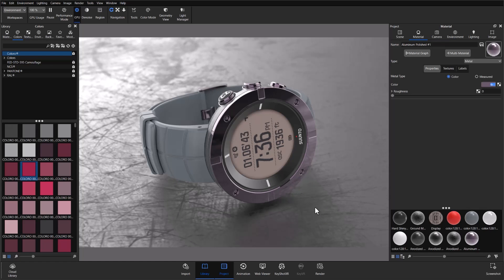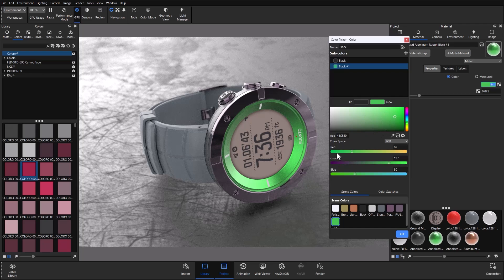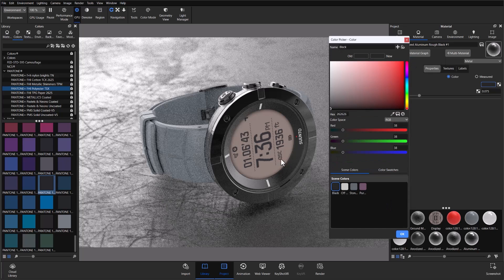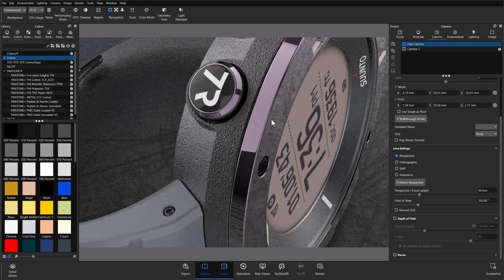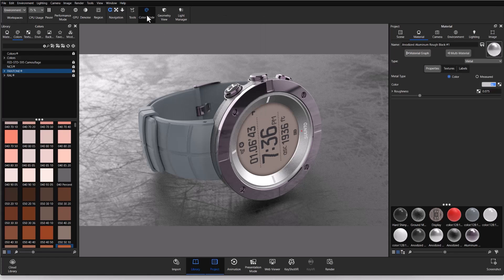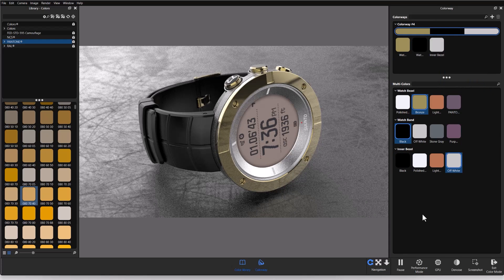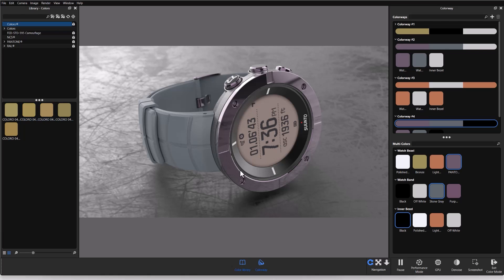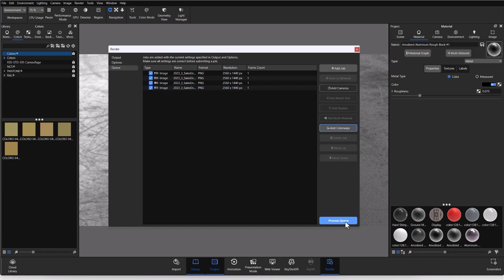KeyShot Tutorial - Using Color Mode & Building Colorways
In this KeyShot tutorial, we'll hear a snippet from a live demo discussing KeyShots Color Mode and Colorway workflow in 2023.3. In this video, learn about working with the new Color Mode window, creating Colorways, linking Multi-Colors, and using the color picker to match scene colors to popular libraries such as Pantone and Coloro.